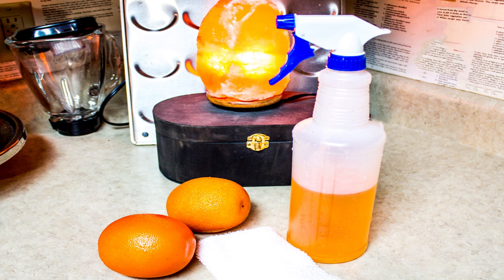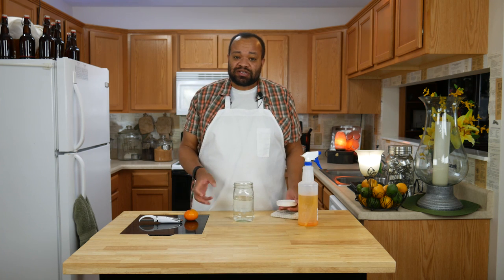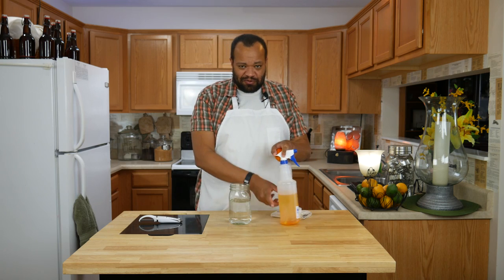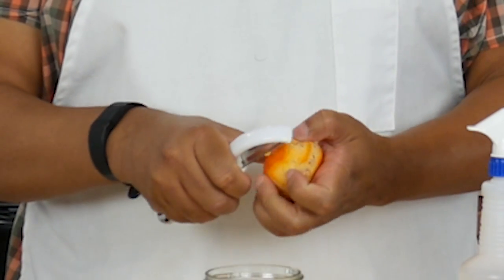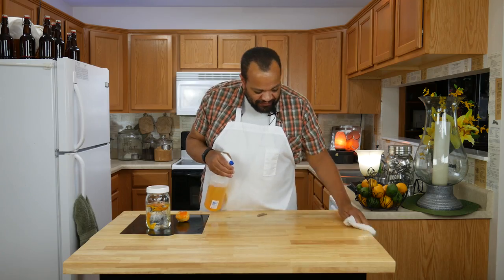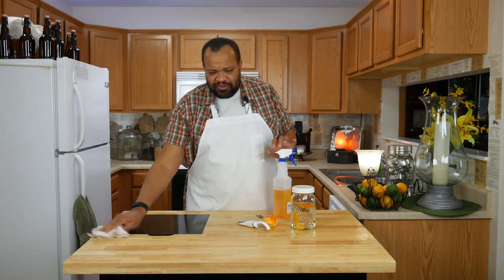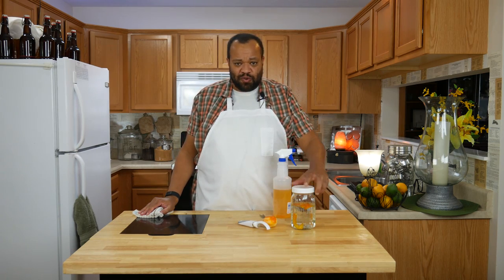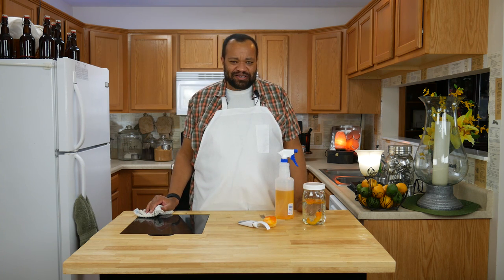How To Make Easy DIY Homemade Orange Cleaner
Making your own DIY orange cleaner is so easy. This one cut through tough dirt and grime and smells pretty good with a bit of a vinegar smell. The best part is how easy it is to make this homemade cleaner, and how it uses parts of an orange that you might just be throwing away. The oil is in the peel.

Wide Mouth Pint Jar
Vegetable Peeler
Spray Bottle

Easy Orange Cleaner
Orange peels
cleaning vinegar
spray bottle

PRODUCTION:
AudioBlocks Member referral:

KITCHEN SET
Lights
Camera
Microphone
Daylight Fluorescent
SELS LED Tube lights 18 Watts 4 Foot

OFFICE SET
Camera